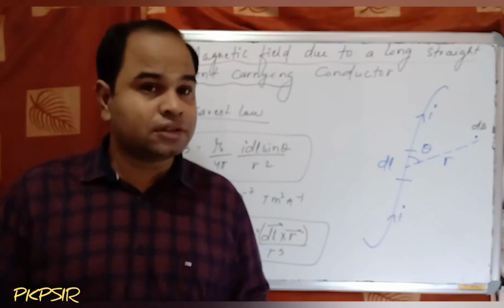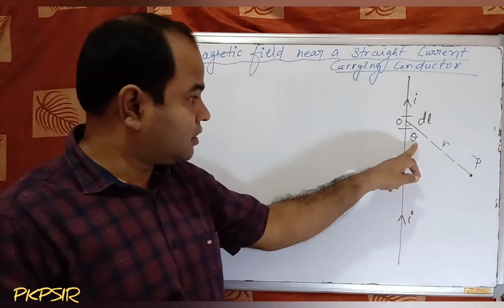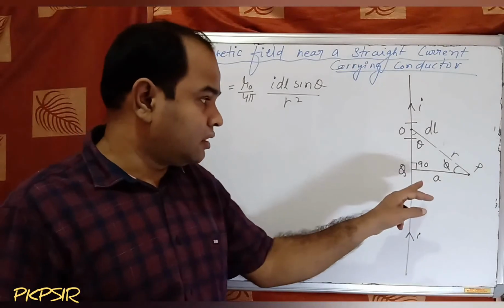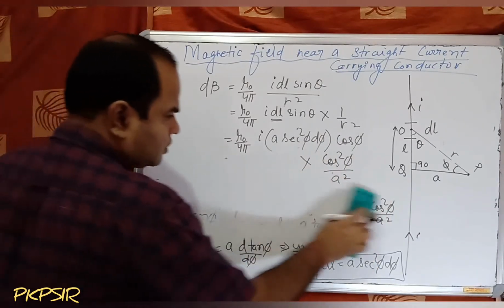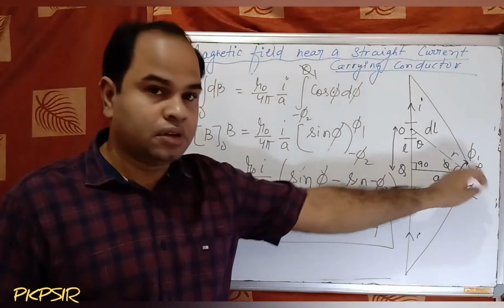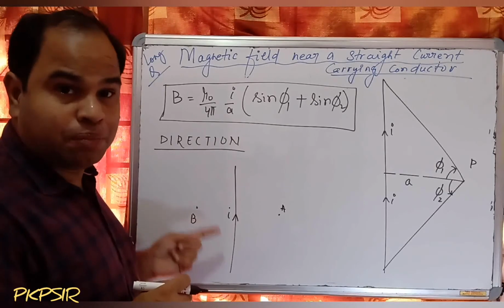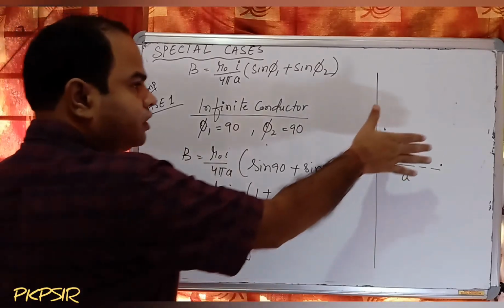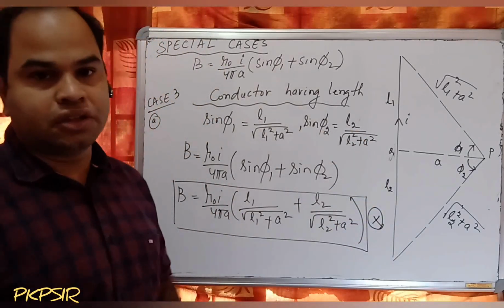MEGNETIC EFFECT OF CURRENT , V_3., PKP SIR